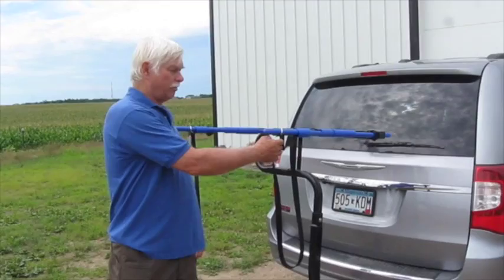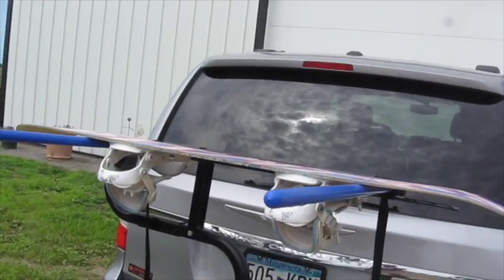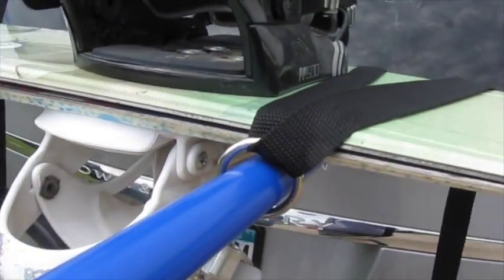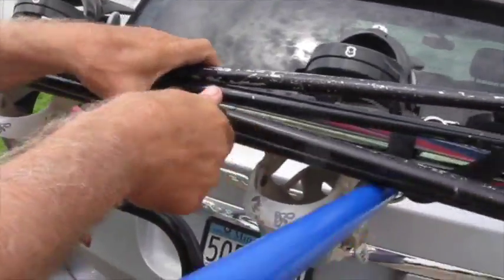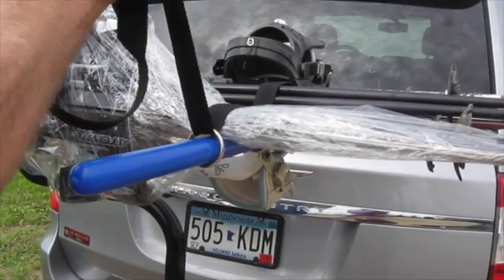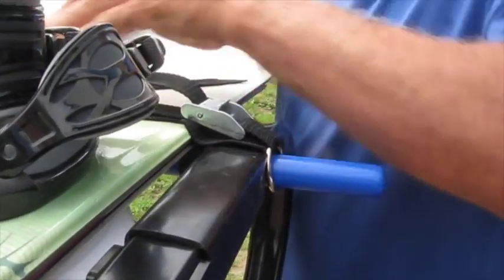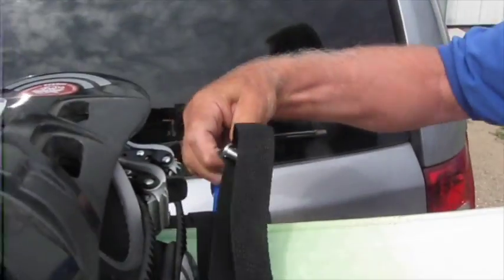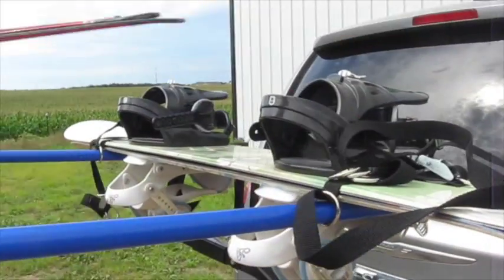Loading Skis and Snowboards on an Alpaca 1700 Road Trip Adventure Rack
Description